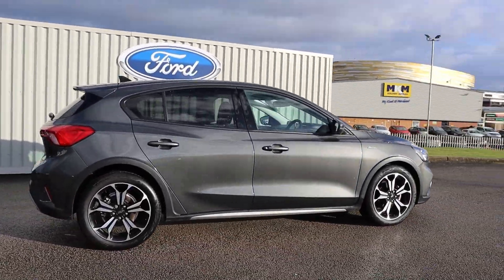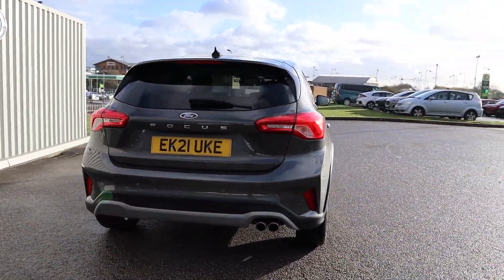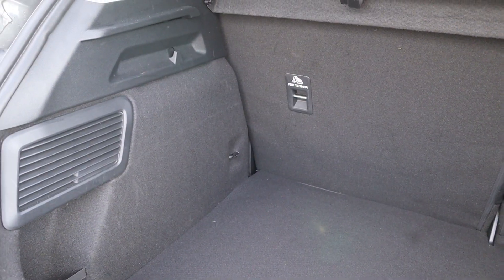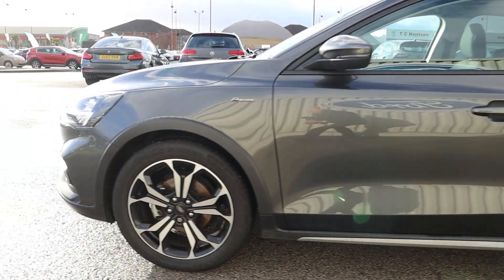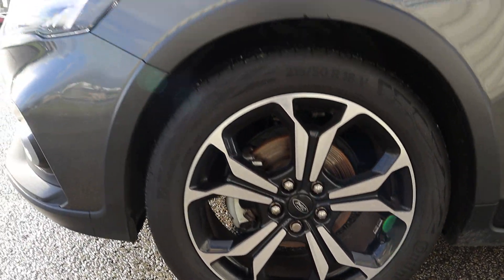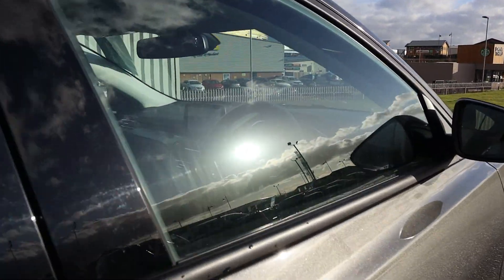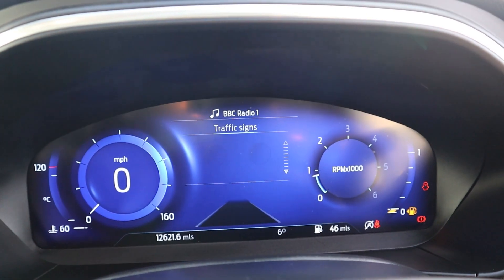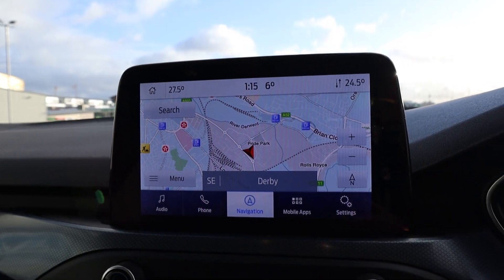Ford Focus 1.5 EcoBlue 120 Active X - EK21UKE